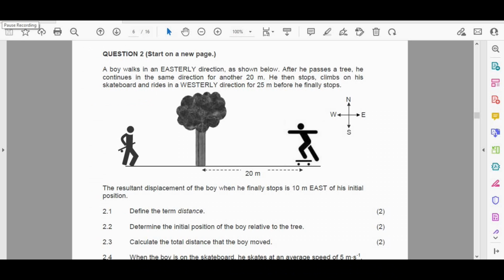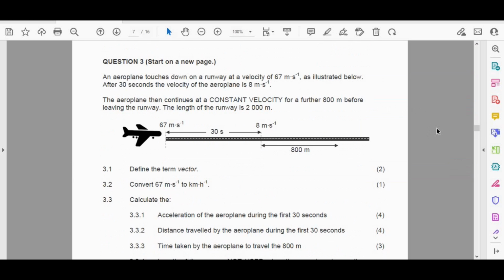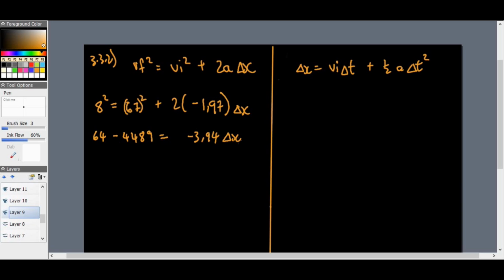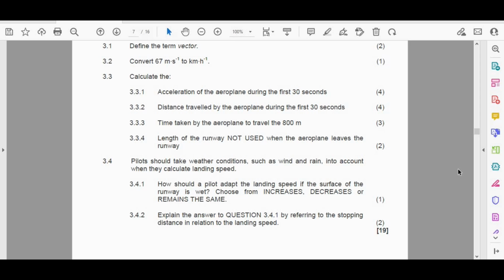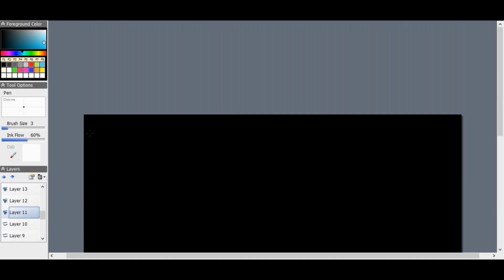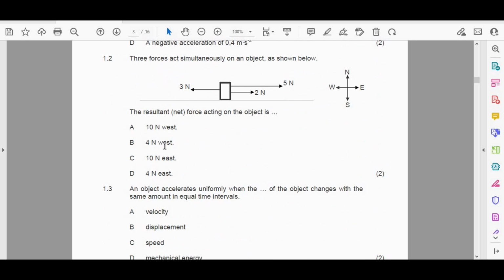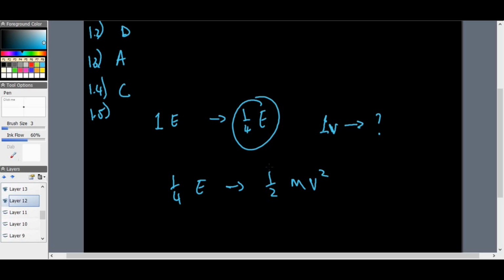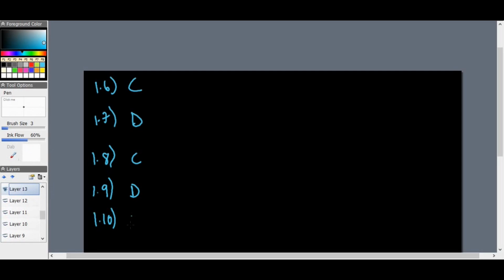Grade 10 Physics: Paper 1 Revision: Part 2 Nov 2017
This video was created to assist our learners with revision for their final exams.